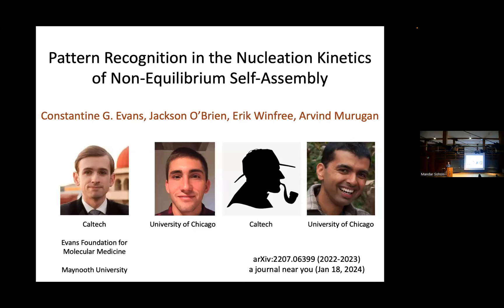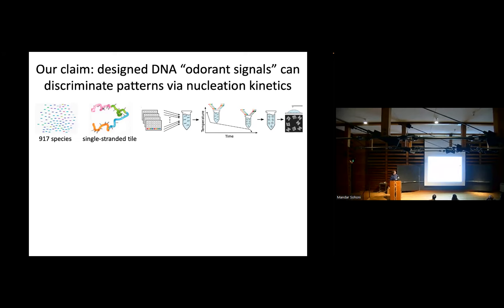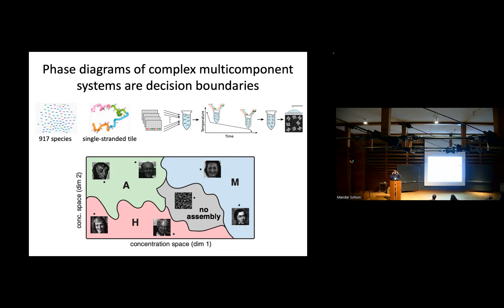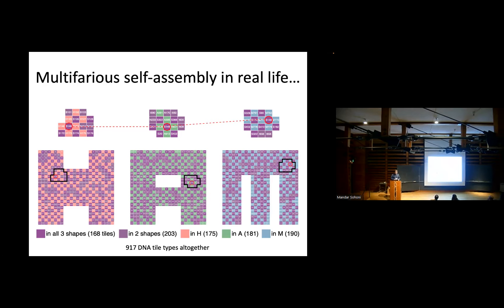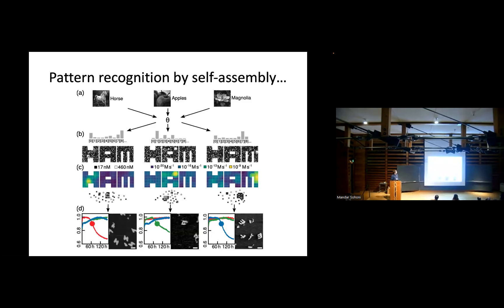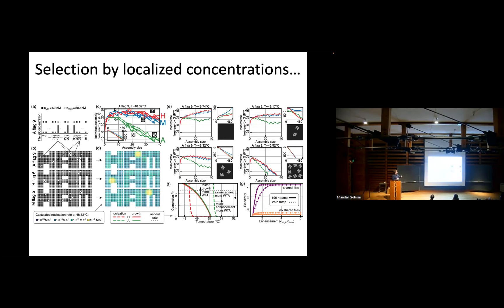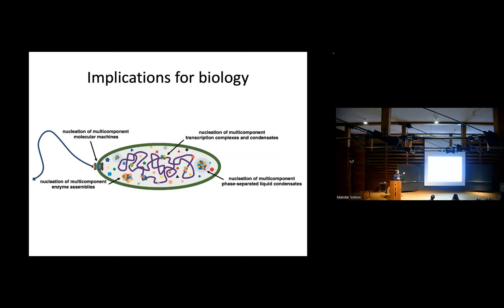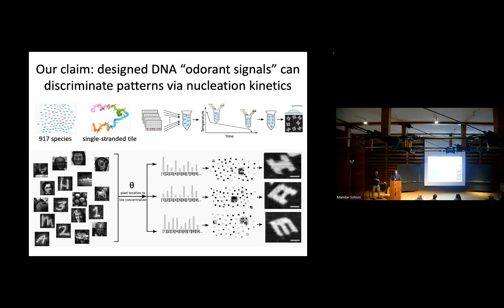Pattern recognition in the nucleation kinetics of non-equilibrium self-assembly - Erik Winfree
Erik Winfree, professor of computer science, computation and neural systems, and bioengineering at the California Institute of Technology, gives an invited talk on "Pattern recognition in the nucleation kinetics of non-equilibrium self-assembly" at the conference on computing with physical systems in January 2024.

The conference for computing with physical systems website can be found